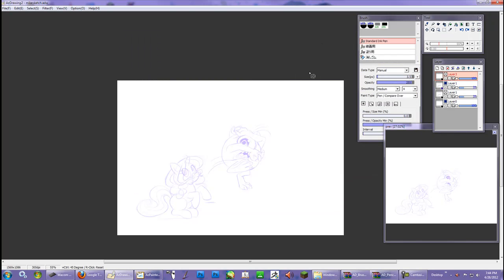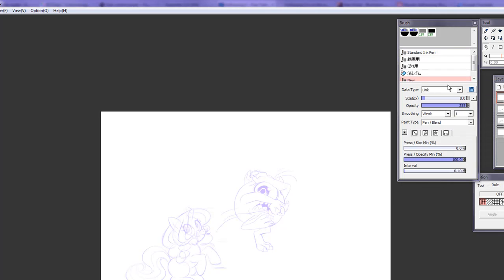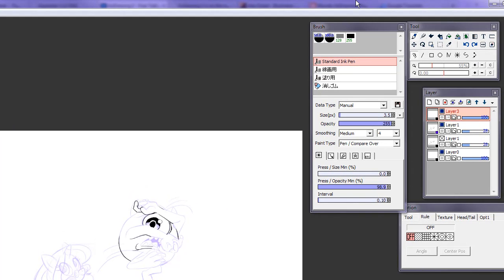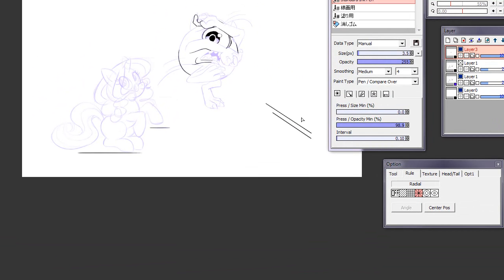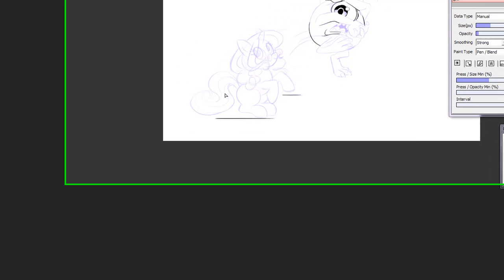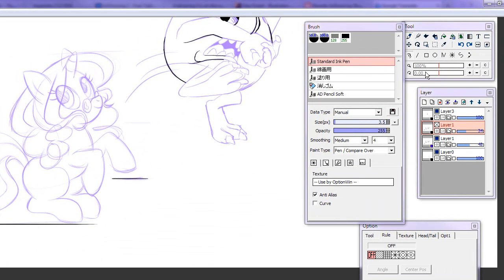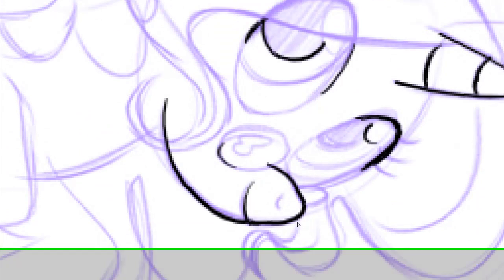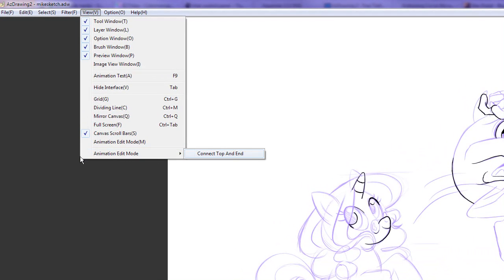AZ Drawing Overview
Thought I'd do an overview of a nifty drawing program that is FREE. Yes FREE for Windows users. It's called AZ drawing and is great for inking and simple animation.

Brushes for AZ Drawing can be found on Alex Dukal's blog